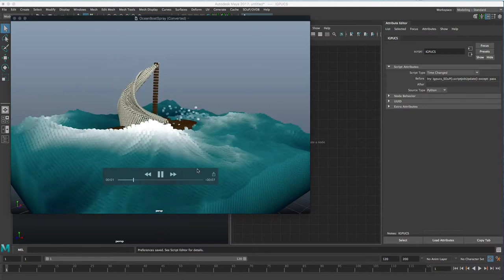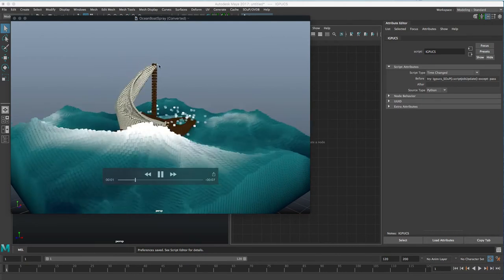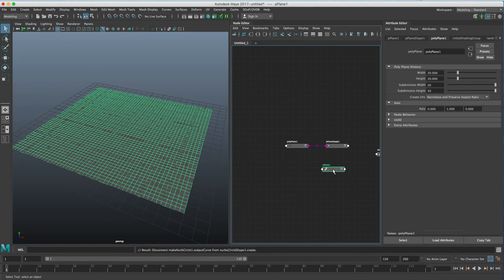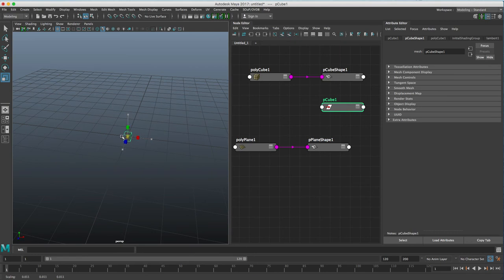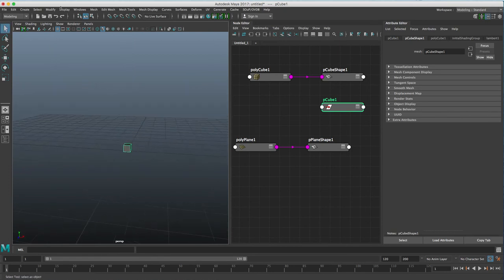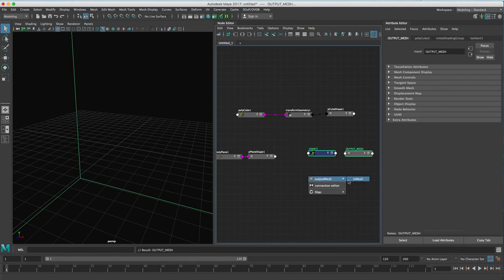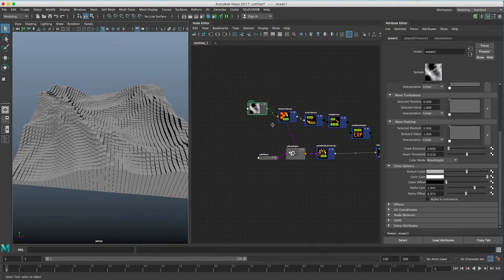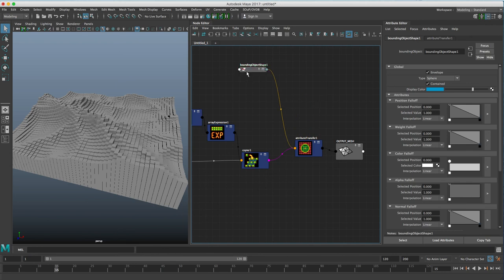SouP - Ocean to Copier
Ocean texture to copier mesh for lego FX